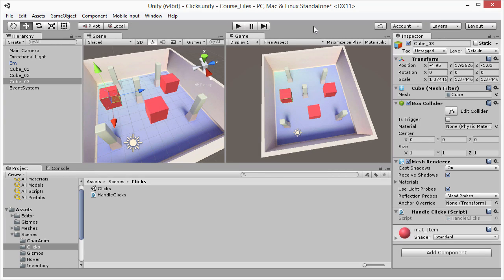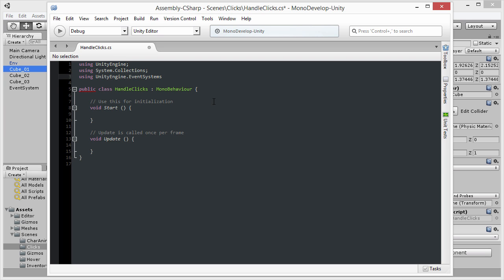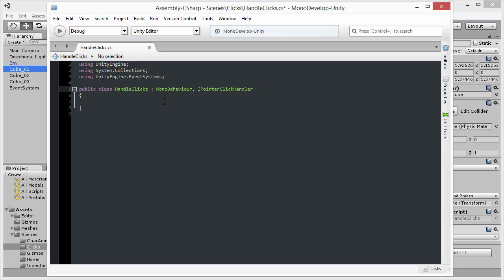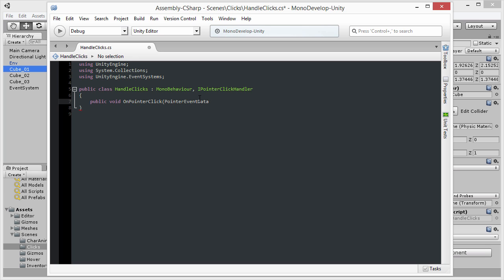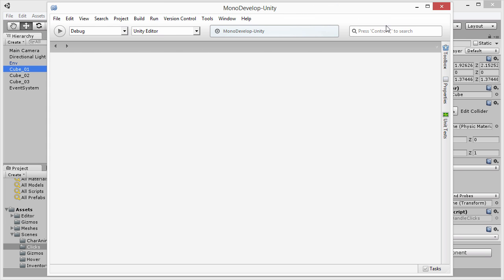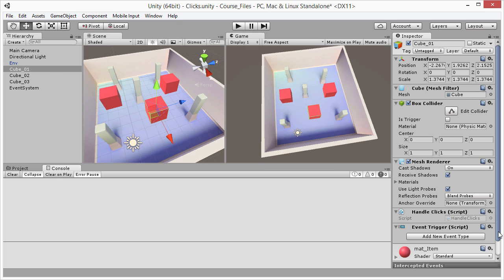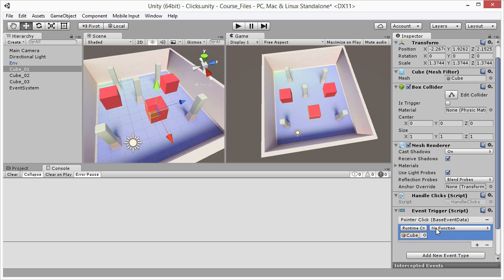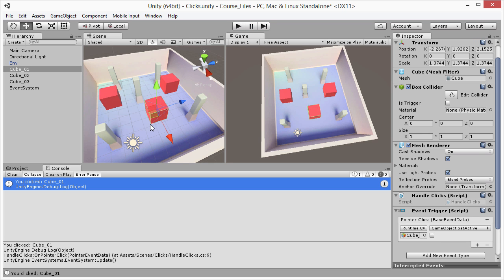03 Handling Tap Input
3DMotive - Advanced C# For Unity Volume 4